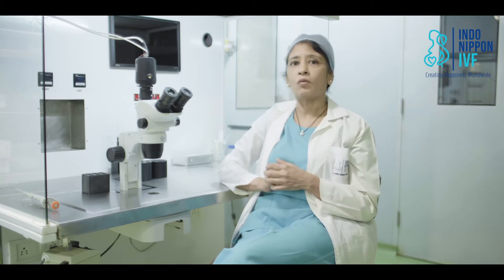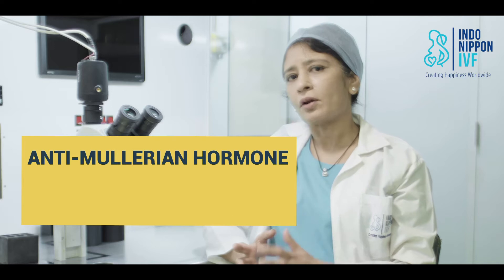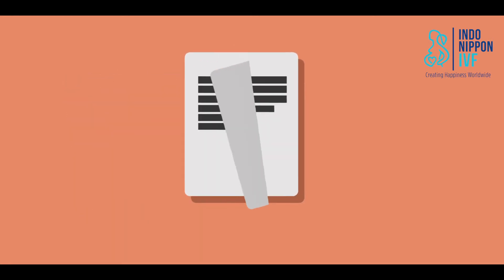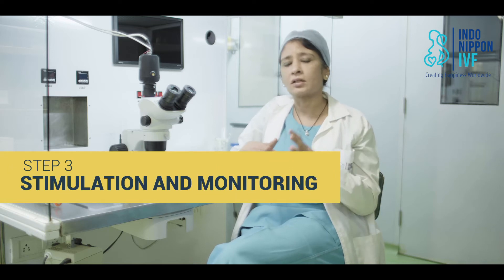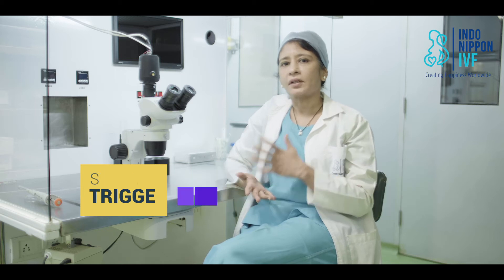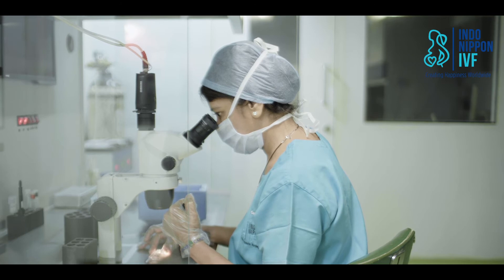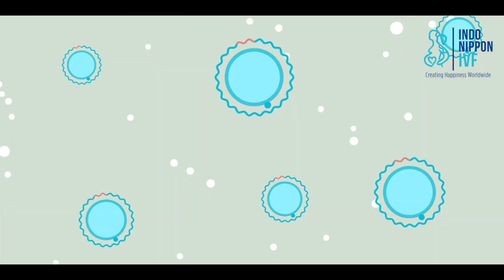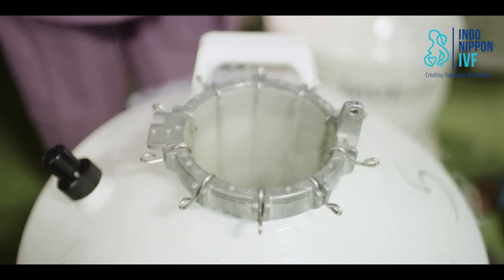5 steps of the Egg Freezing Process by Goral Gandhi, Founder-Indo Nippon IVF Mumbai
If you are thinking about freezing your eggs, you are probably wondering “How does it work?"  "What do I do? "  "Where do I start?" 🤔

A woman undergoing the Egg Freezing Process, must definitely very well understand the process.

This video explains the 5 basic steps of the egg freezing process.

1 FERTILITY ASSESSMENT

2 CONSULTATION WITH THE CLINICAL AND EMBRYOLOGY TEAM

3 STIMULATION AND MONITORING

4 TRIGGER SHOT AND EGG RETRIEVAL

5 CRYOTEC VITRIFICATION AND STORAGE

Watch the video to understand these 5 steps better. However, the science behind egg freezing can be confusing, so make sure to ask a lot of questions to your fertility team!

In future episodes, we will be talking more about who really needs egg freezing.

If you know anyone who may benefit from this, then please do share the video!

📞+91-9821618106